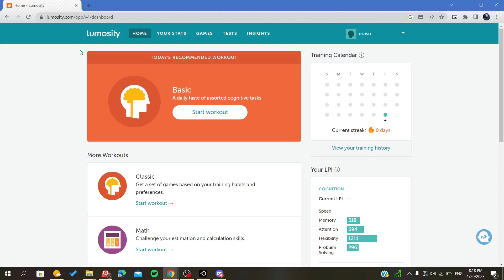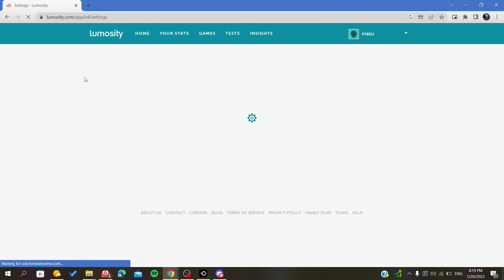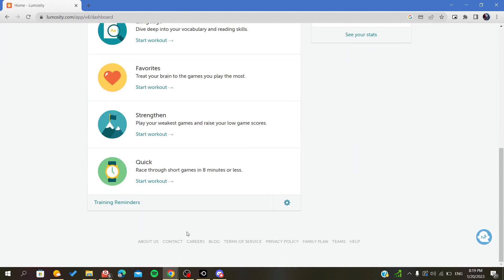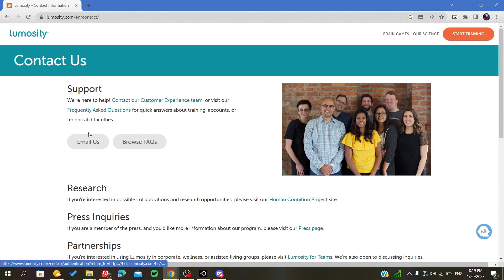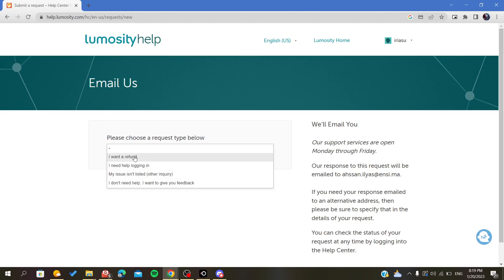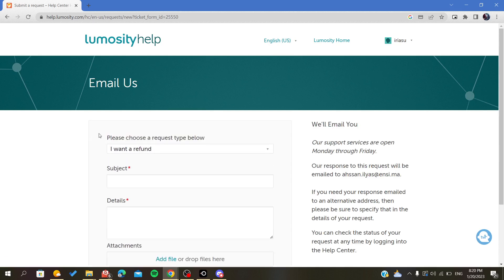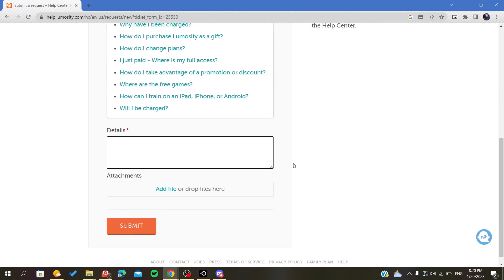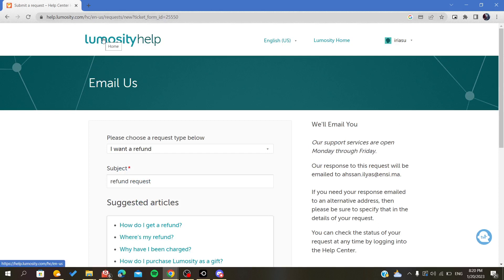How To Cancel Subscription Lumosity Tutorial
Today we talk about cancel subscription luminosity,settings,luminosity,luminosity gaming